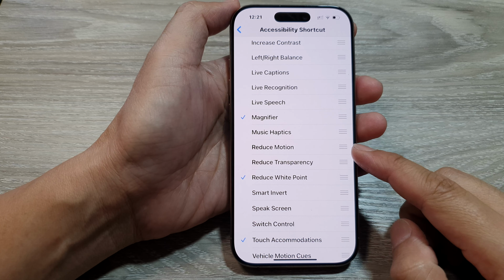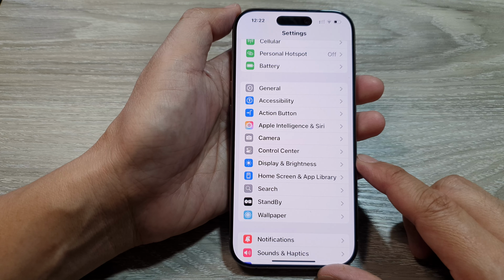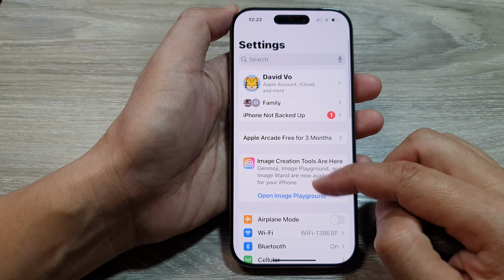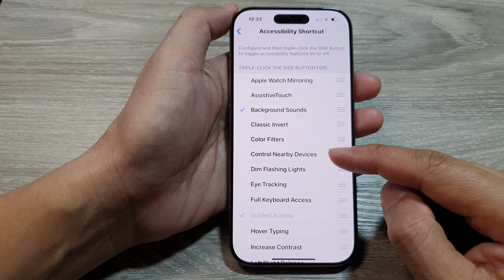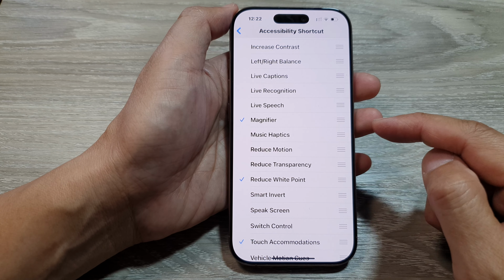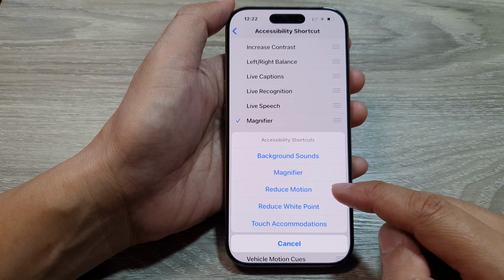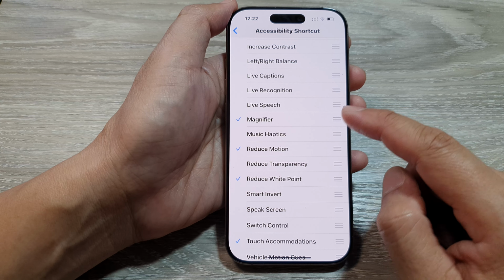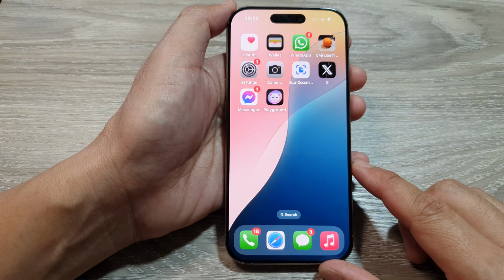🛠️ How to Add/Remove Reduce Motion to Accessibility Shortcuts on iPhone 16/16 Pro Max 📱 (iOS 18)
Learn how to quickly add or remove the Reduce Motion feature to your Accessibility Shortcuts on iPhone 16/16 Pro Max running iOS 18. This step-by-step guide makes it easy to customize your accessibility preferences, helping reduce visual effects for a smoother experience.